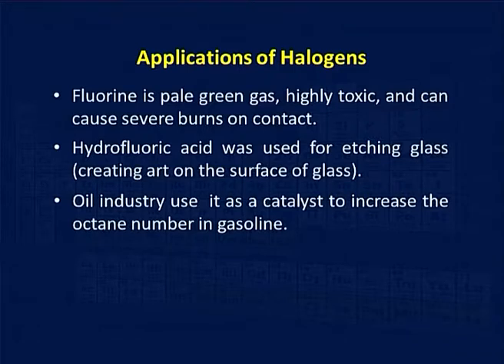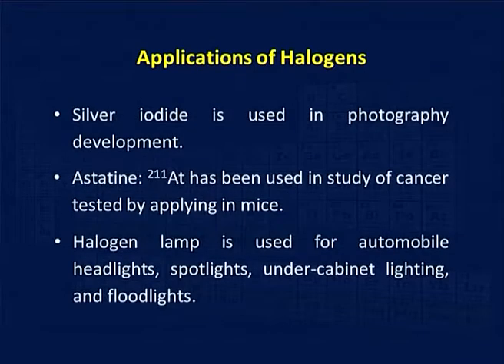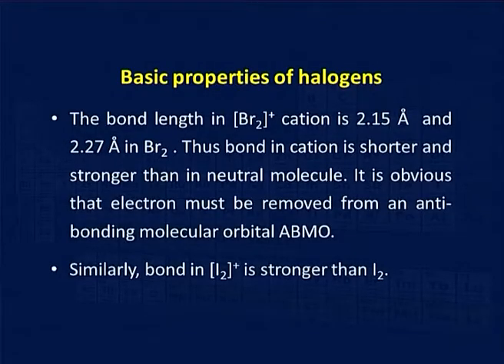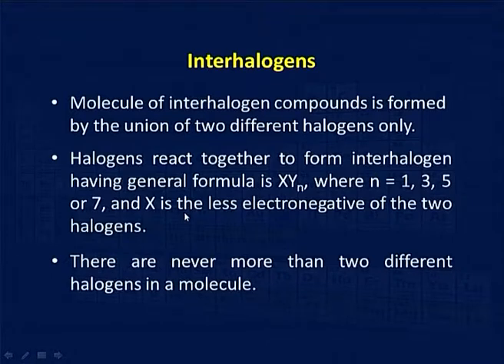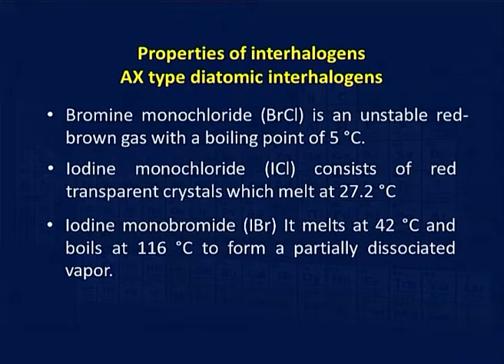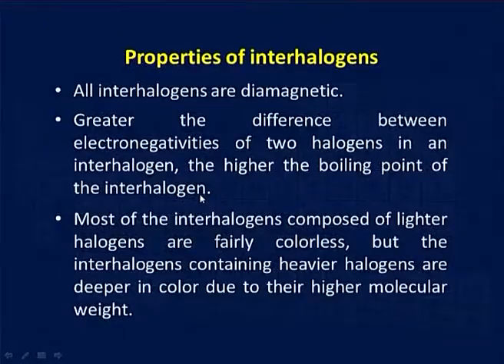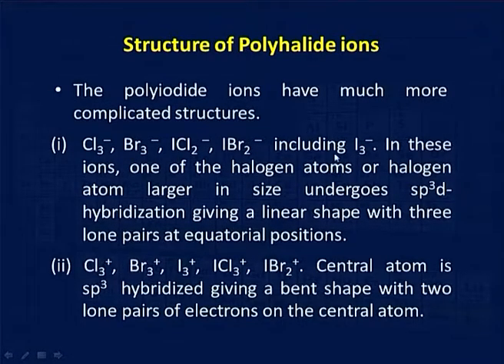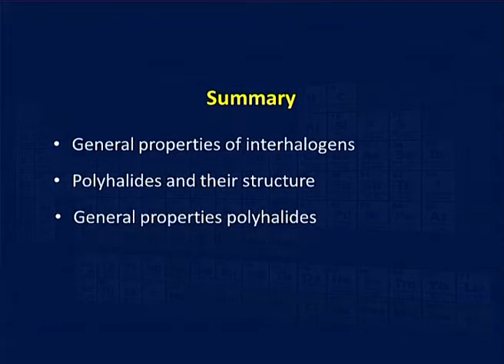P-BLOCK ELEMENTS-7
Subject: Chemistry
Course: Inorganic Chemistry - I